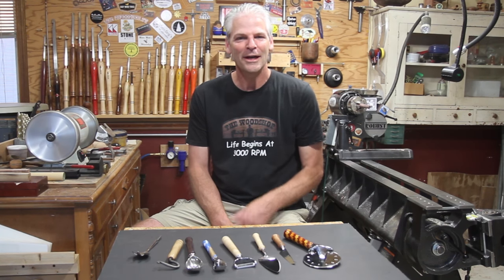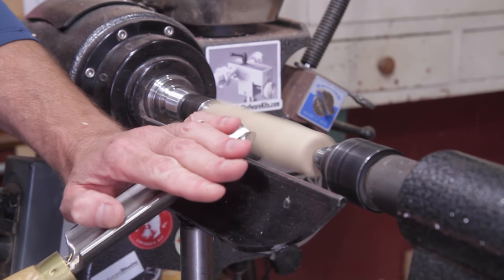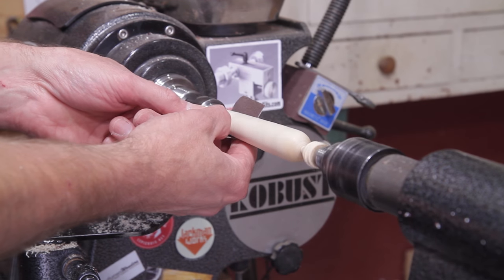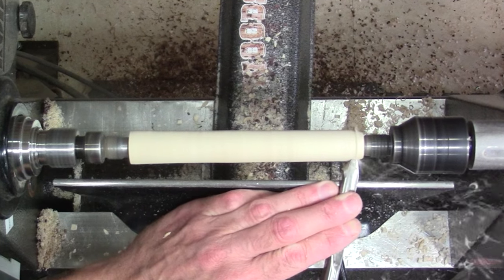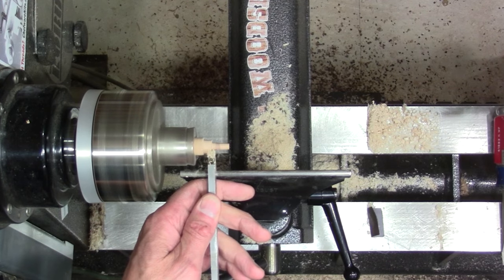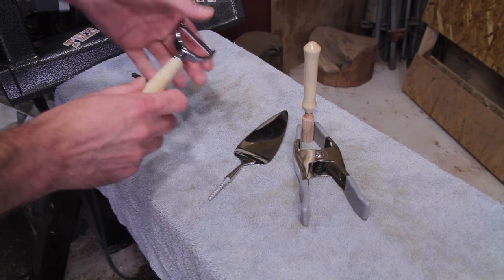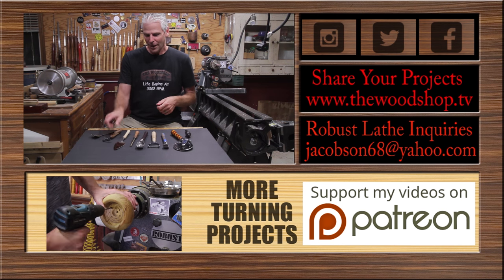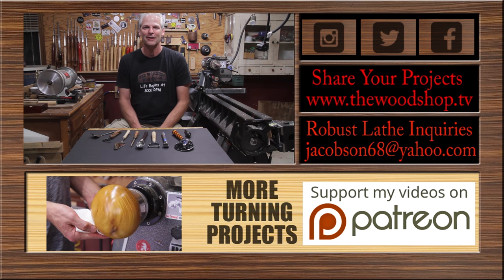Great Skill Building Projects For Woodturners | Carl Jacobson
Starter projects for woodturners!
When you’re getting started with woodturning, it’s natural to look for projects that are easy to complete while still teaching basic lathe skills. Workshop projects like chisel handles are a great place to start, but when you’re ready to make items suitable for use in your home, utensil handles are a great project for new woodturners.

Spindle Gouge
Parting Tool
Roughing Gouge

I started woodworking with my grandfather as a young boy. I continued woodworking through high school, and started woodturning after seeing a turned project in a friends shop. My fondest memories are working with my grandfather in his wood shop. Being able to share our passion for woodworking, ties it all together.